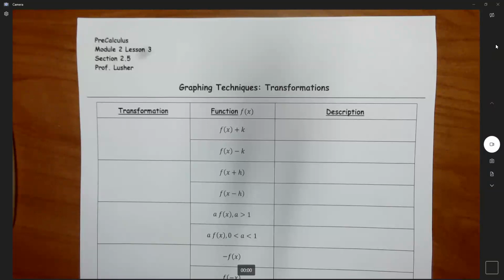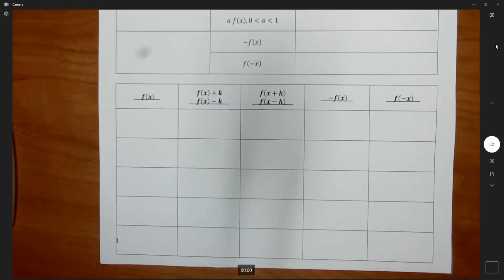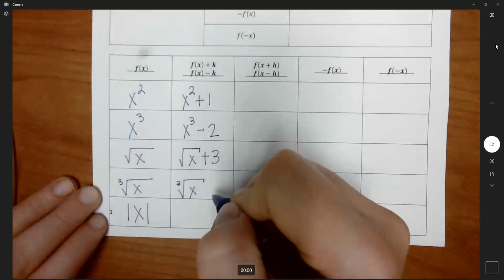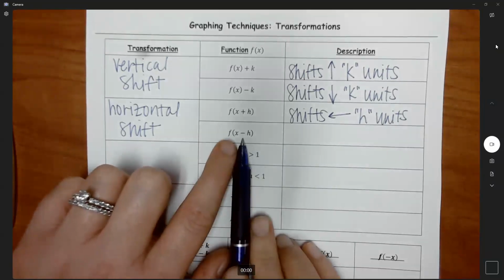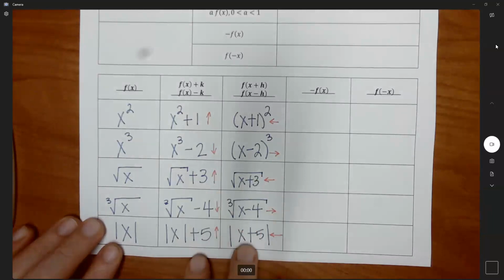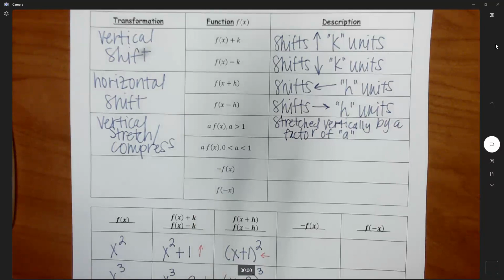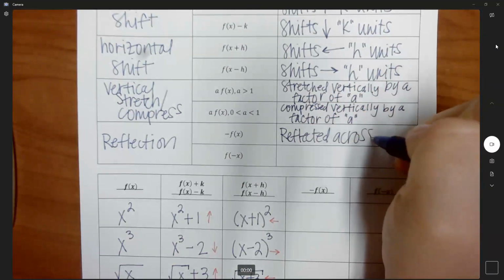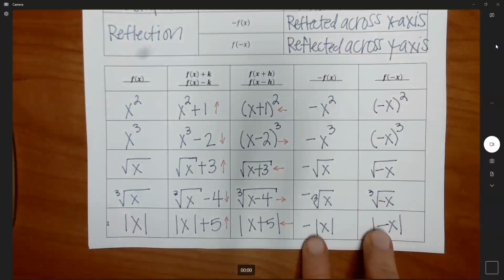Graphing Transformations (Updated!) (now old)